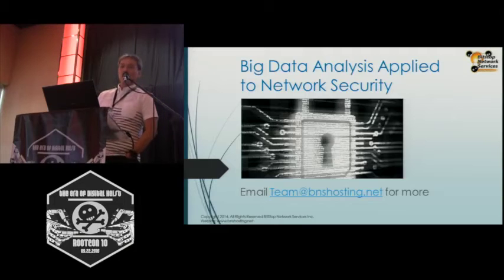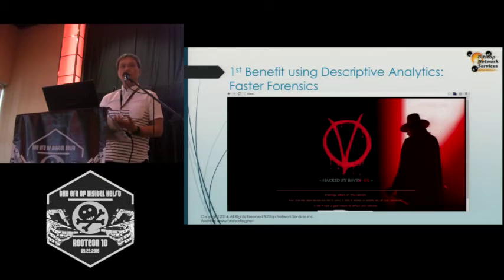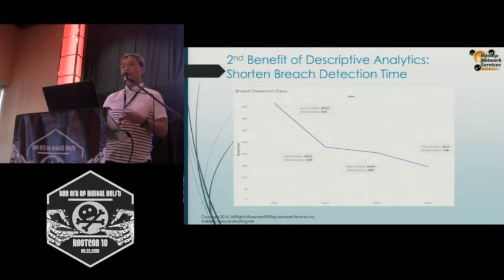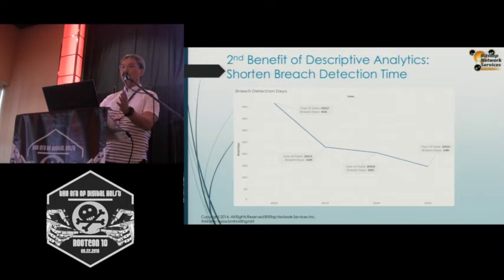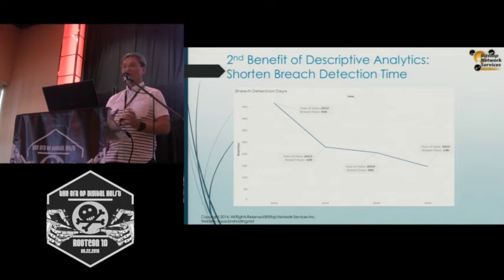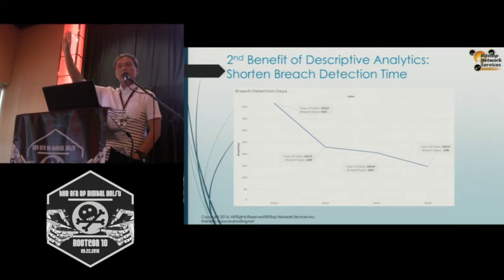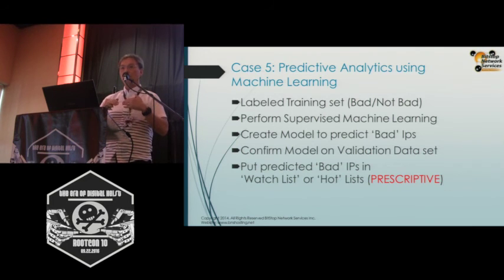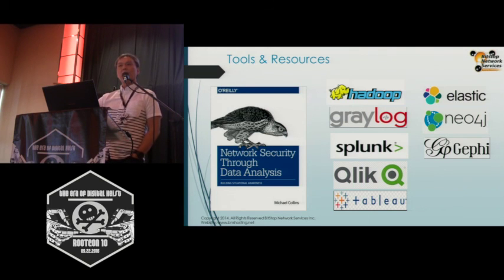ROOTCON 10 Big Data Analysis Applied to Network Security by Wilson Chua